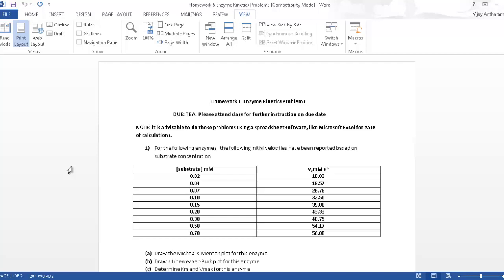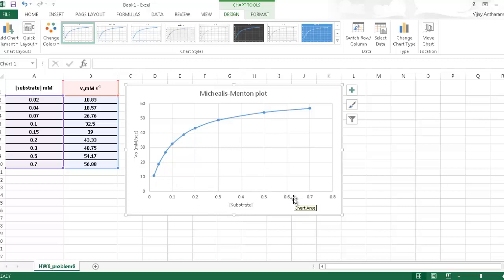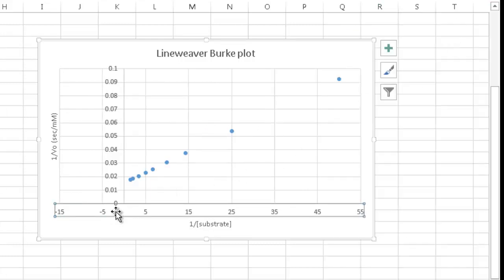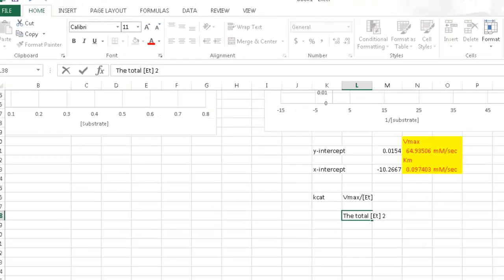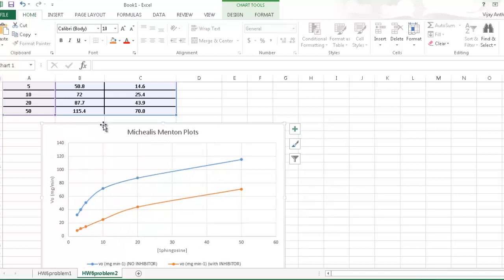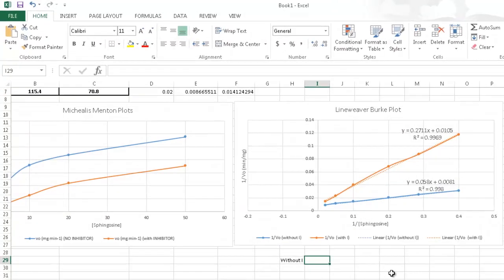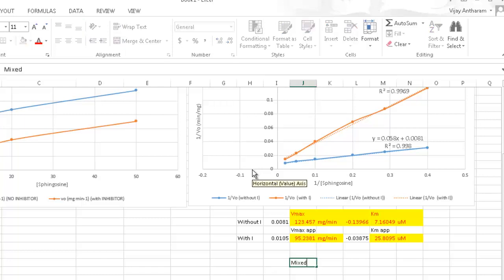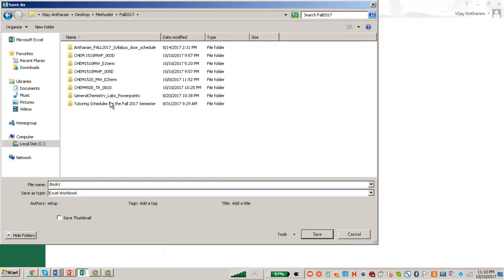HW 6 Enzyme Kinetic Problems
Homework 6 Enzyme Kinetic Problems